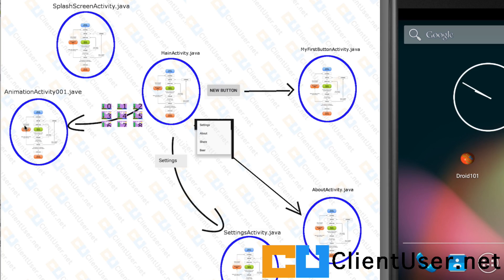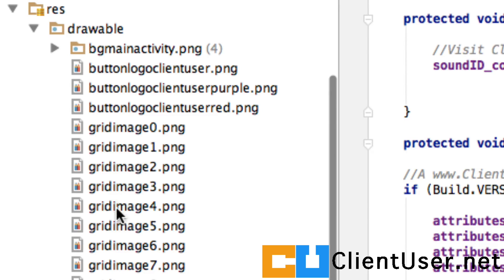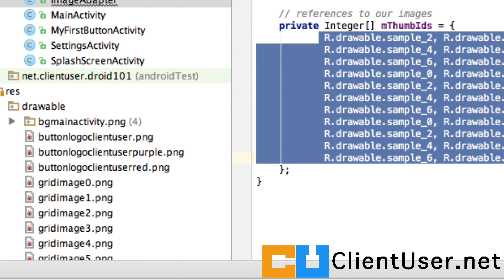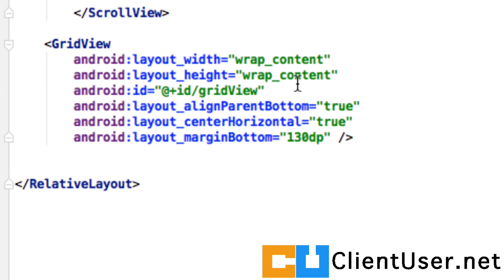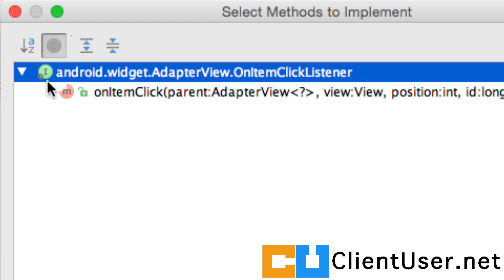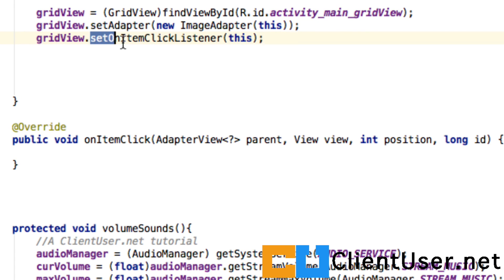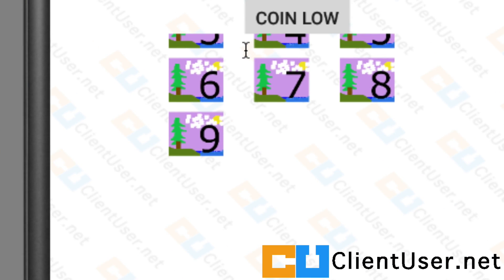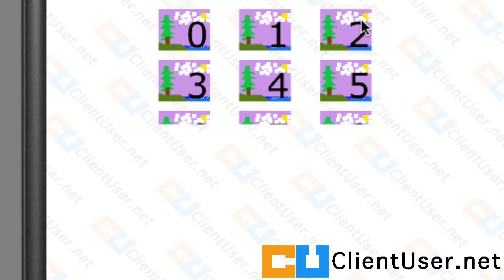Android Tutorial #34: Grid View Button 2D scrollable gridview with image thumbnails as buttons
I thought we could use a different interface to the button we've been using.
Here I show you how to create a scrollable 2D grid of thumbnails, and also assign intent actions to them.
I go through how to identify which scroll view, if you have more than one, has been clicked and then which thumbnail has been clicked.
We use a combination of case and if statements to launch our intents and start other activities.